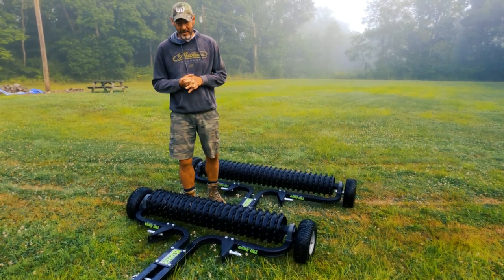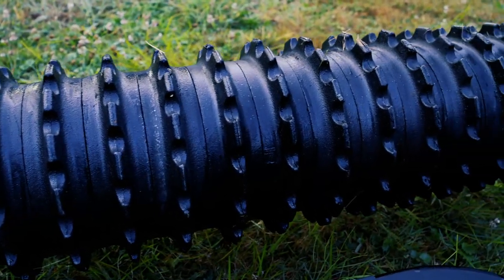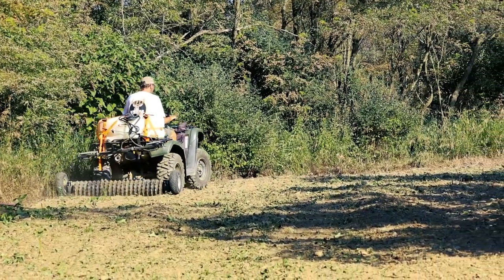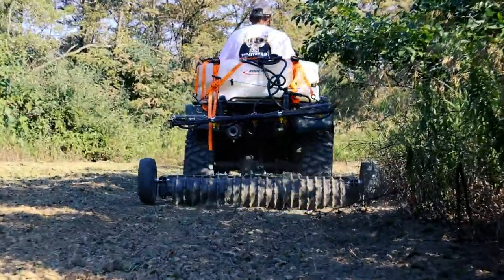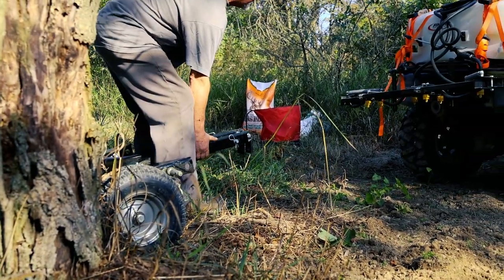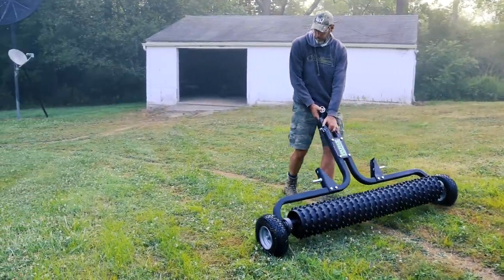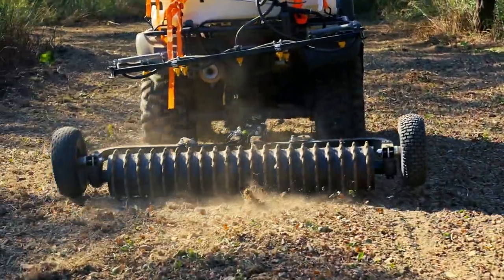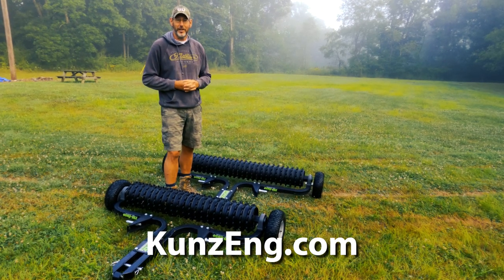Best, Most Mobile Cultipacker Ever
The Kunz Engineering Cultipacker is built rock solid and heavy duty, and yet easy to handle.